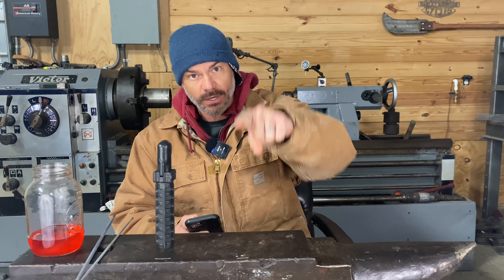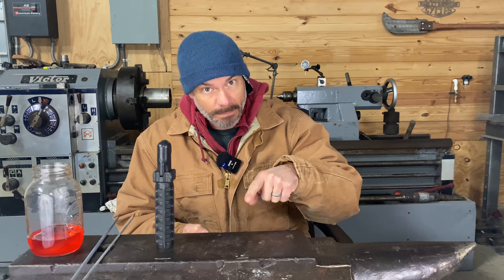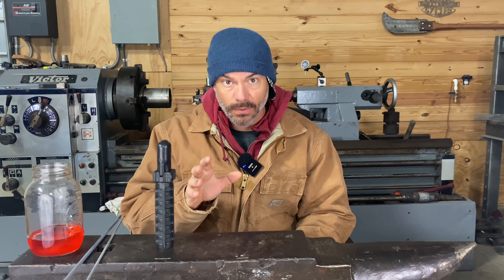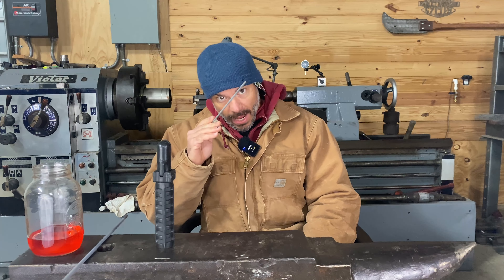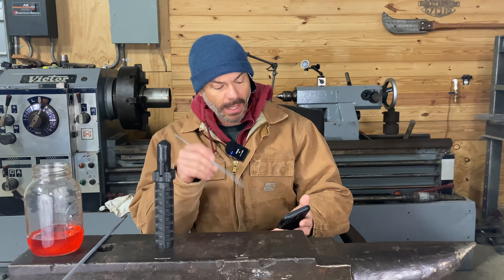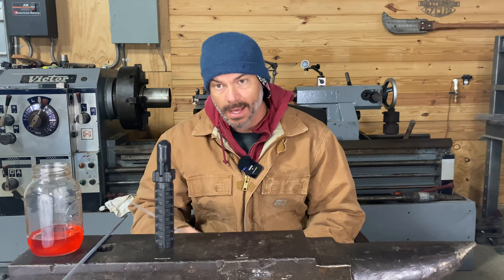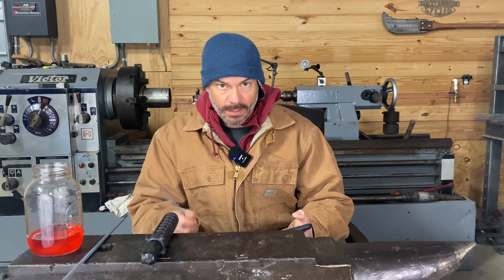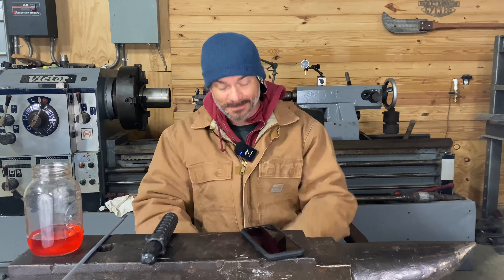Welding tips Q&A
Tips on welding 7018 uphill, and other practical welding questions & answers. if you're practicing every day after school. You're going to crush it.
Welding. Vertical with a 7018 is an art. It just takes practice. Don't get discouraged. I hope these tips and tricks help.

I'm not a welding inspector, a safety man, or your mom. Do your own research. I'm not responsible for anything you do. Have an awesome, awesome day. Stay safe